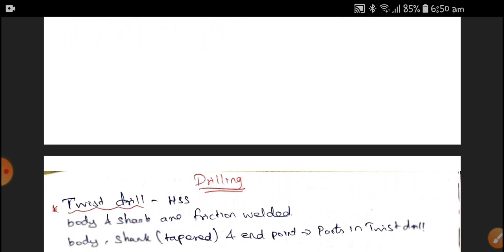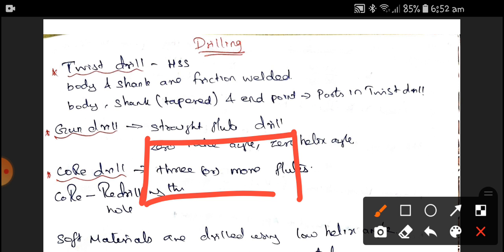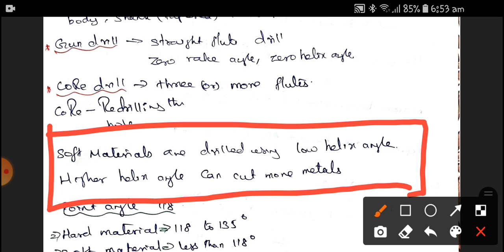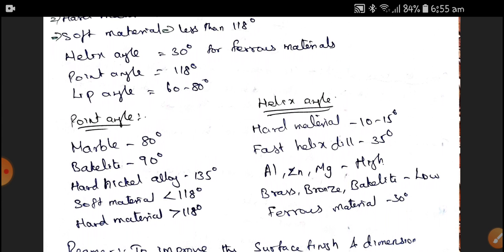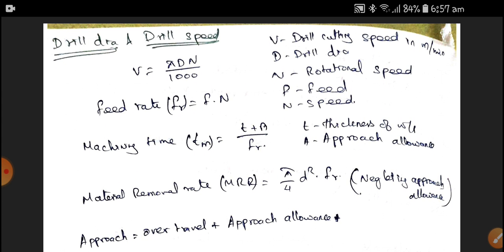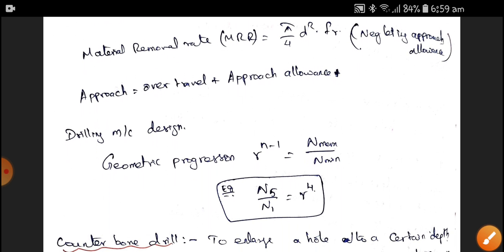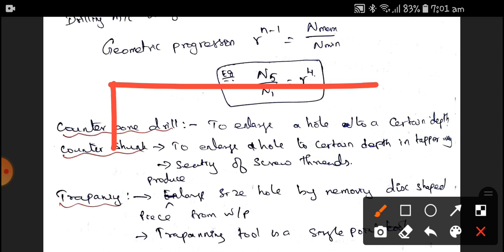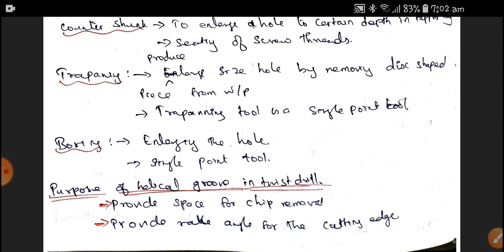Drilling, types of drilling